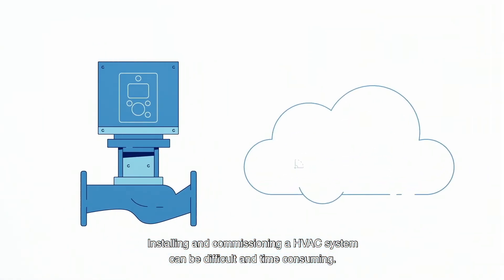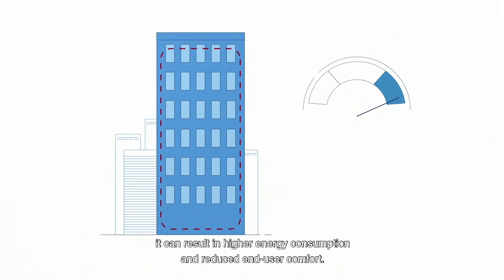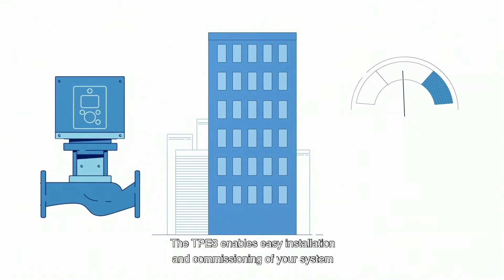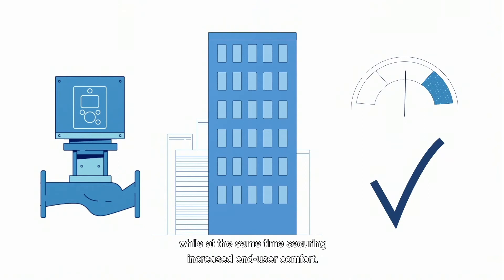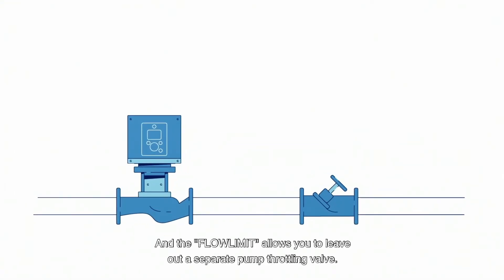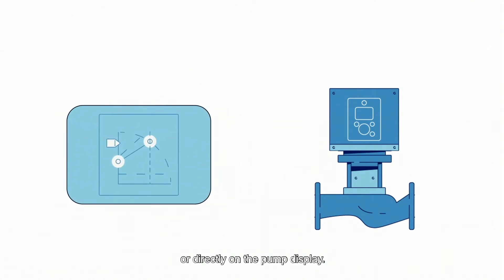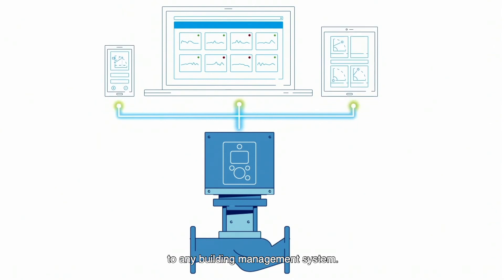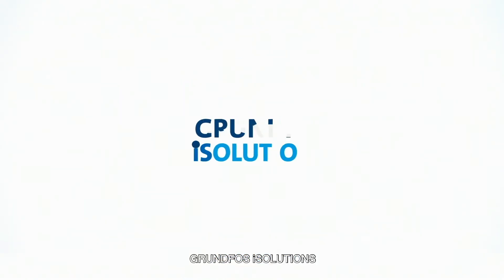Simplify HVAC Installation with TPE3 Pump | Grundfos iSOLUTIONS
Installing and commissioning an HVAC system can be challenging and time-consuming. An unbalanced system leads to higher energy consumption and reduced end-user comfort. The TPE3 pump from Grundfos brings a new level of intelligence to HVAC systems, ensuring better system control and increased comfort.

The TPE3 pump features intelligent technology that ensures optimal system control, making installation and commissioning easier. It provides precise pressure and flow control in buildings, enhancing end-user comfort. The flow limit functionality allows for electronic flow commissioning, eliminating the need for a separate pump throttling valve. This flexible system adapts to load requirements and can connect to any building management system. Users can easily set maximum flow rates using the Grundfos GO app or directly on the pump display.
Experience the benefits of a smart HVAC solution with the TPE3 pump. Achieve energy efficiency, enhanced comfort, and seamless integration with Grundfos iSOLUTIONS.